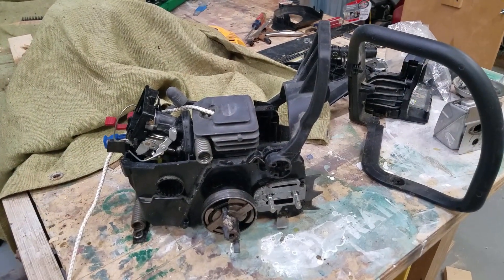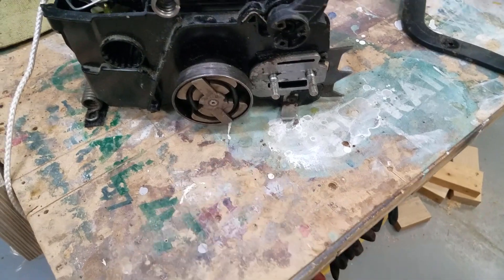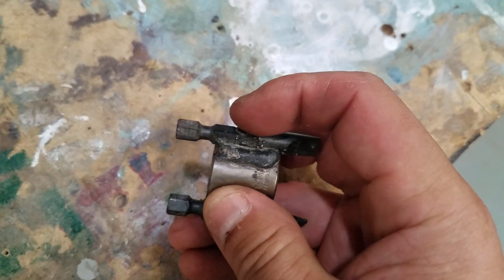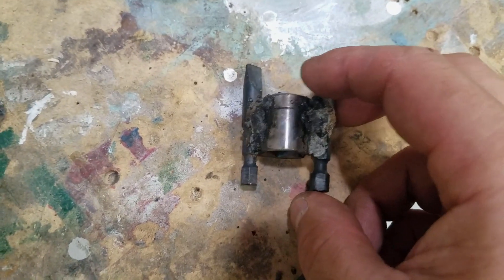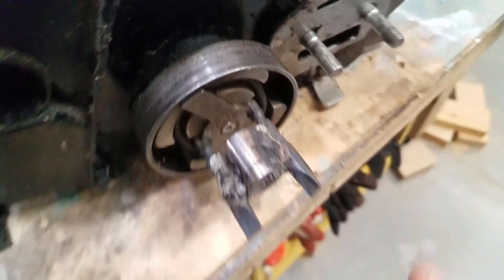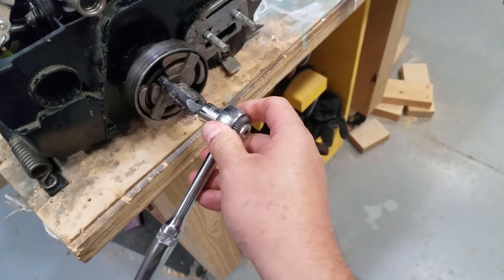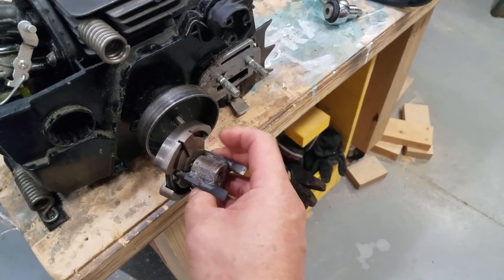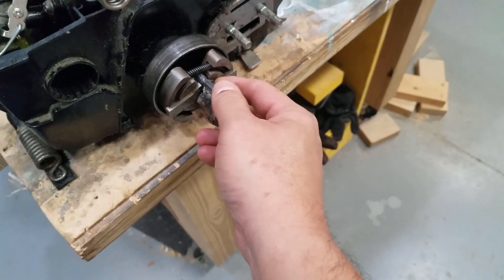Clutch Removal Tool, Make your own small engine tool - The Garage Engineer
Today on The Garage Engineer, we were working on repairing a chainsaw we got from a garage sale. It had no compression because of scoring on the piston, so we are replacing the piston.  In the middle of the repair, we needed a specialty tool called a clutch removal tool. We could have bought it online and waited for delivery. But, we decided to make our own. We like how it turned out, so we thought to share our creation with you.

Help support making at The Garage Engineer Workshop, by shopping through special Amazon.com links.  There is no additional cost to you when you make purchases and part of the sale allows The Garage Engineer to make more cool projects to share. See ‘TOOLS and MATERIALS LIST below.

Your purchases through the Amazon links below does not add to the item’s cost, but helps continue the making at The Garage Engineer. And your help is much appreciated.

(Some items may be similar to what is being used in the video.)
Flat Slotted drill bit
9/16” shallow socket
MIG Welding machine

Earbuds, wireless

✦Shop tools✦

Makita Drill and Impact driver kit
Ear Protection Howard Leight with AUX port
Pin nailer 23g
Critter Spray Gun
Leather sewing needles
Leather thread assorted
Bessy clamp
Titebond 2 glue
5min. Epoxy
1/4"-20 T-Nuts
Star Knobs Kit 1/4in-20
3m painters blue tape
Delta Table Saw
Makita Compound Miter Saw
Delta Planer 13”
Rikon 10” bandsaw
Bench sander
Makita drill and Impact kit
Astro 450 Lumen LED Light
Battery Jump Pack
Zip ties

Milwaukee M12 drill kit
Biscuit Jointer
Biscuit Jointer Biscuits #20
Kreg R3 Pocket hole jig and clamp kit
Bosch 12v drill/driver combo
Dewalt 20v Jigsaw (tool only)
Dielectric Grease
Spark Plug tester
Spark Plug wire copper core
Klein Self-adjusting wire stripper
Wire terminal with heat shrink
SK ¼” socket set
3M Super 33+ electrical tape
Bottle LDPE variety of sizes
Fuel line
Marvel Mystery Oil
Long Reach Hose Grip Pliers
Permatex Ultra Grey RTV gasket maker
Knipex Diagonal/Side Cutters
Fiskars Scissors
Prismacolor colored pencils
2P-10 CA glue and activator kit
E6000 glue kit
3m painters blue tape
Powertec dust collector bag
Harbor Freight dust collector 2HP
Starbrite Liquid Electrical tape
Heat shrink assort.
Self Solder Heat Shrink Butt Connectors
Knipex Diagonal/Side Cutters

Thank you to Ben Sound for the end credit background music  “Adventure”.